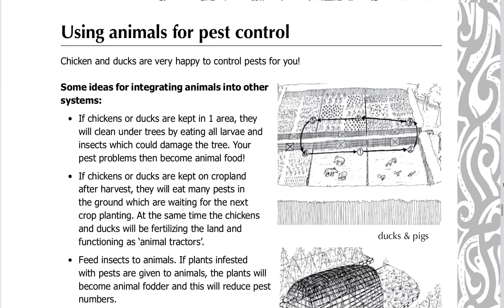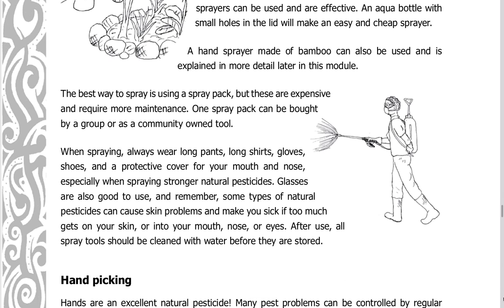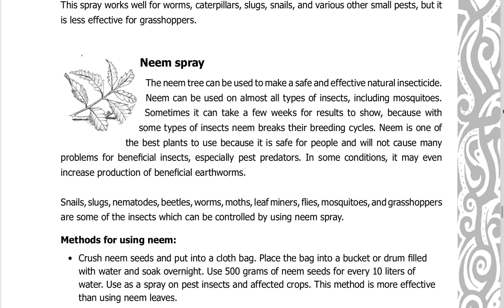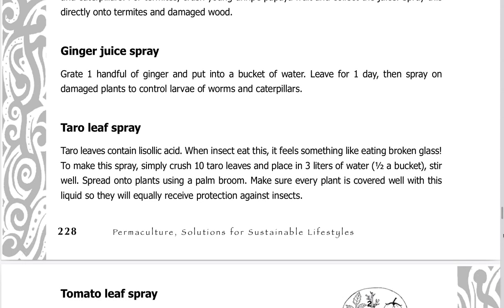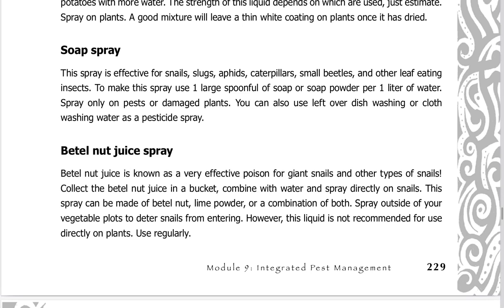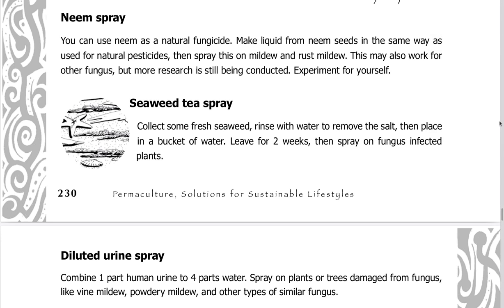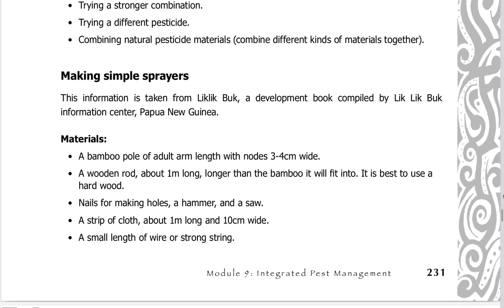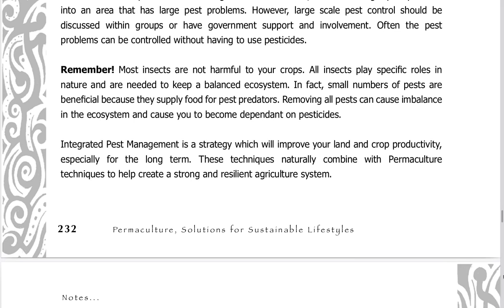Module 9: Integrated Pest Management part 2